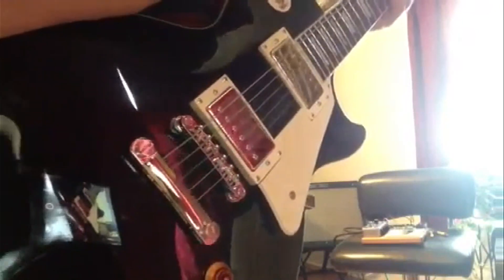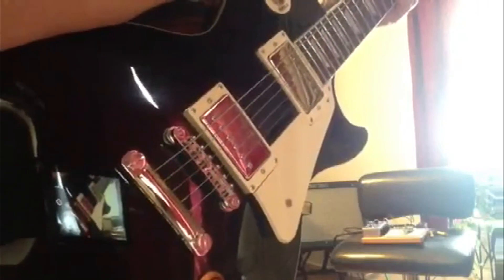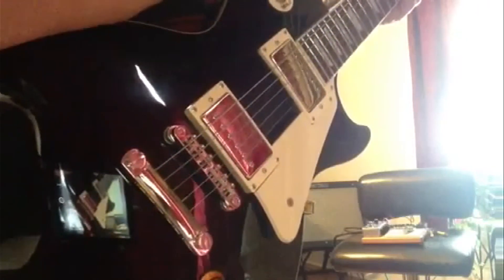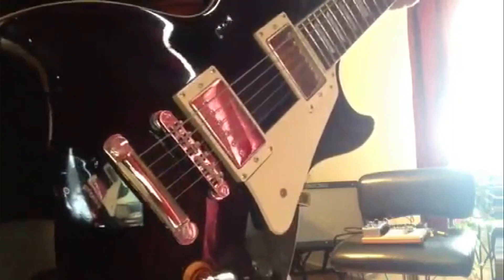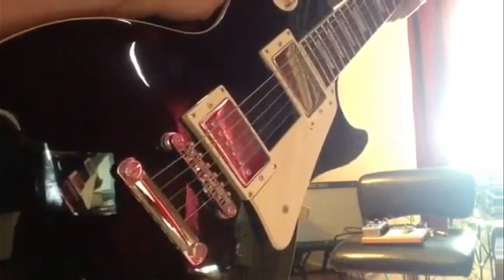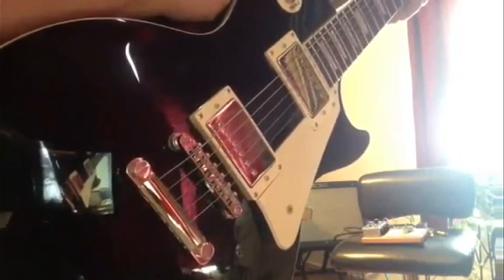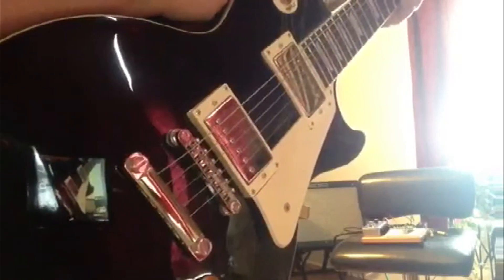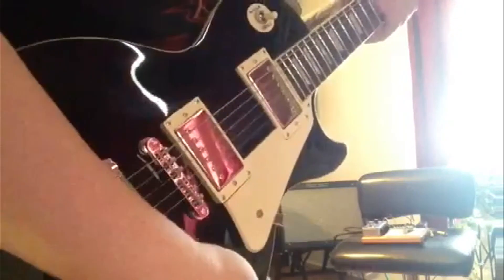GuitarPCB - One Knob Fuzz Demo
This is the One Knob Fuzz Demo for our latest circuit with on-board potentiometer plus A/B pads at the Output for Mods. This circuit requires socketing the two transistor stages till you find the right match. Unusually this seems to work best to my ears with higher gain transistors in both Q1 and Q2. For the Demo I used Q1 (2N5089) and Q2 (2N5088) Yes that's correct! However many different tones can be achieved. Some suggest 2N2222 in Q2 while keeping a 2N5089 in Q1. This helps prevent the gating out of long sustains notes to a more natural decay.

Where this circuit really hits its mark though is in Heavy Fuzz rhythms.